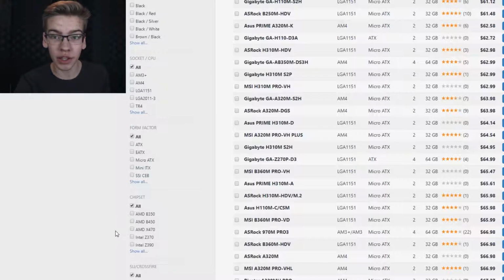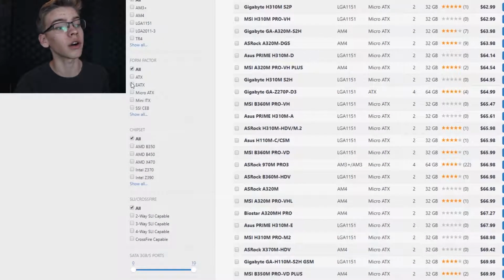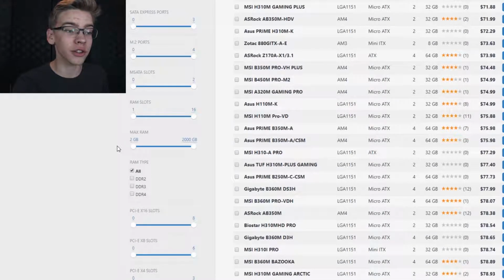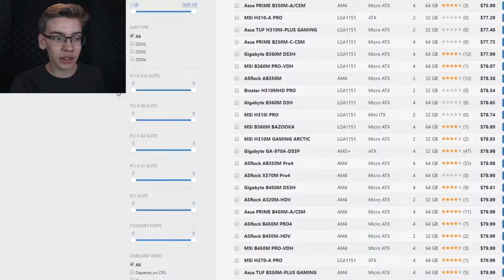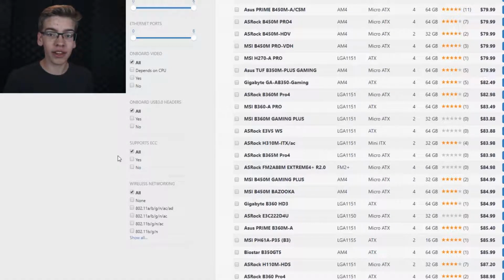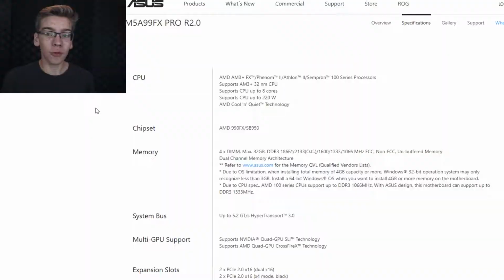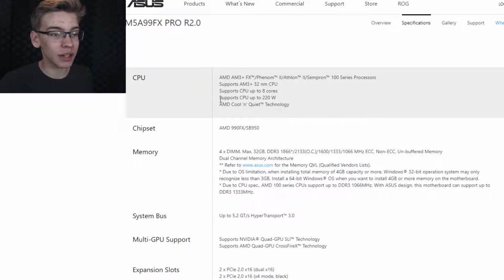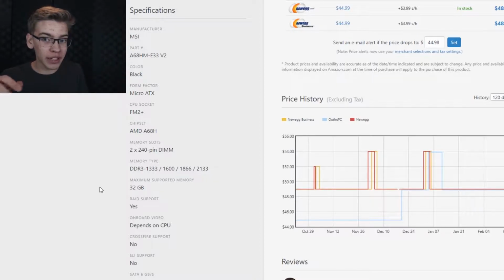Motherboards Explained!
Motherboards Explained! When specing a Gaming PC or YouTube Video Editing Build, this is what you Need To Know about Motherboards.